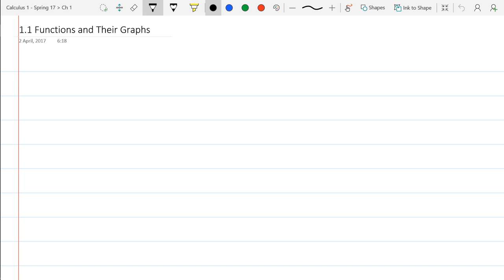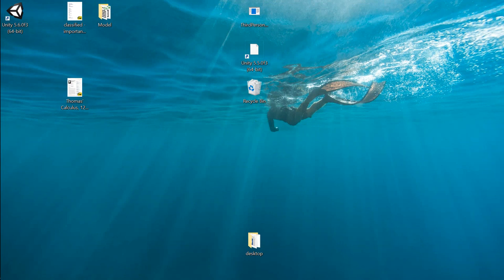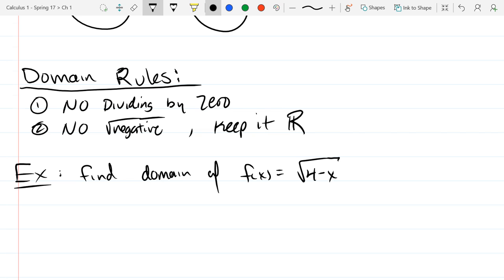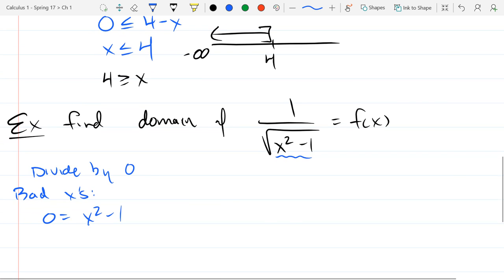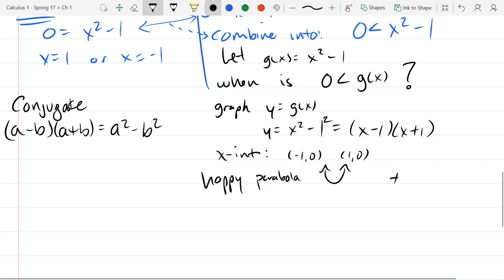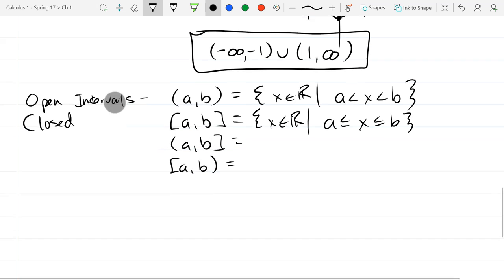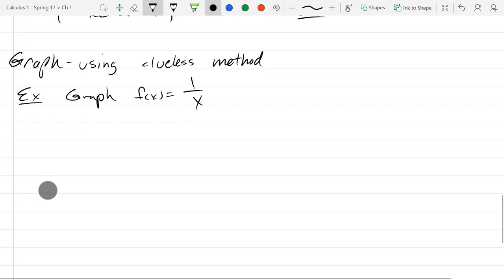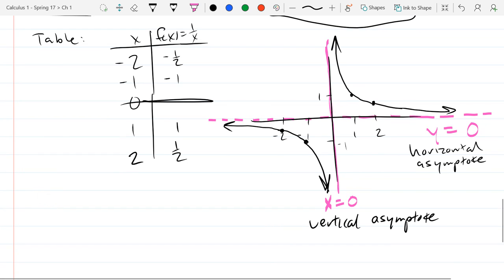Chris C's Calculus 1 lecture 2017 04 03